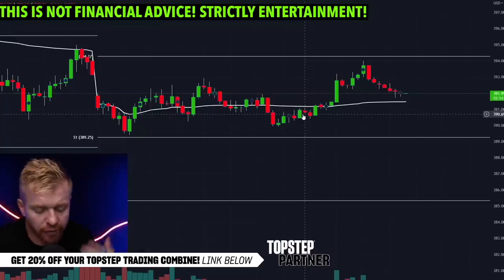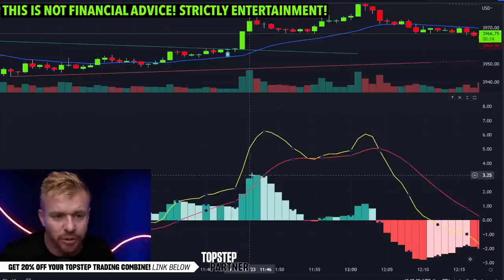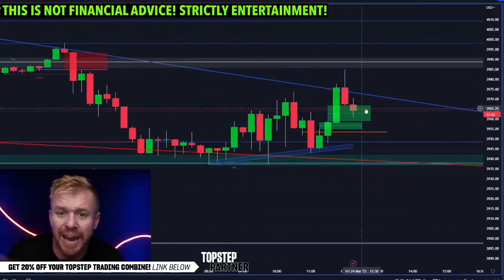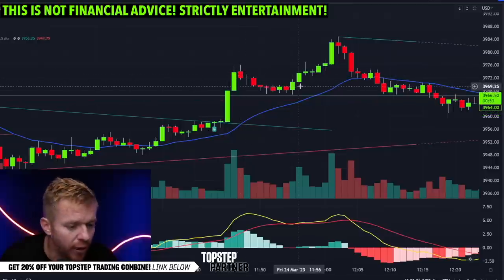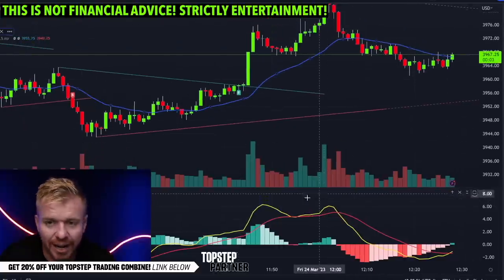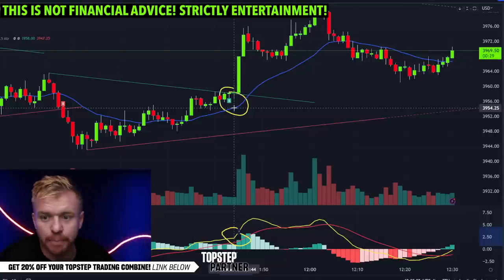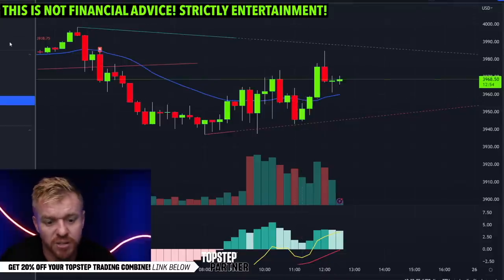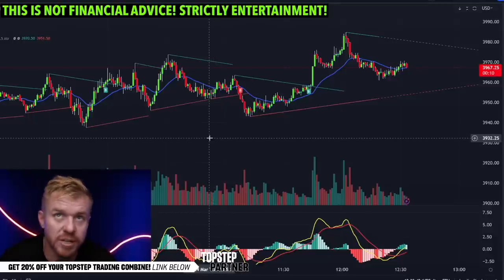SECRET FREE DAY TRADING ENTRY INDICATOR?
The SECRET DAY TRADING INDICATOR is out! Showing you guys this LuxAlgo Free Indicator on TradingView and How I use it for finding entries will trading Futures. This can also be used for any candle stick instrument like individual stocks.

***Day Trading in a Topstep Combine 150k Account with $3000 Daily Max Loss Allowed. All profits are Simulated while in the Topstep Combine! DO NOT COPY TRADES! YOU WILL LOSE MONEY!!!